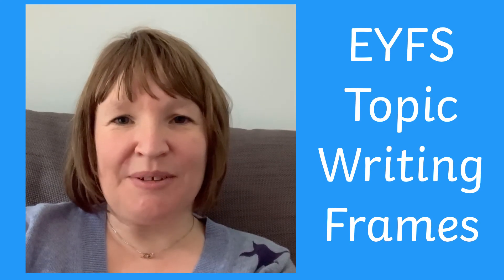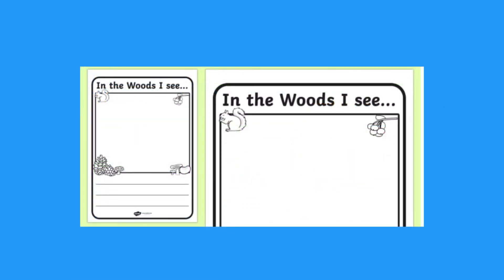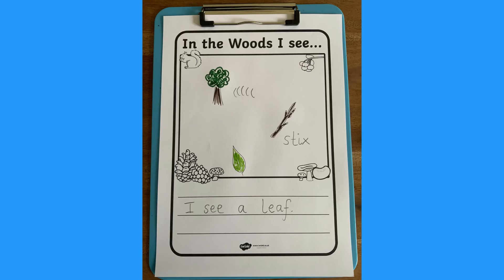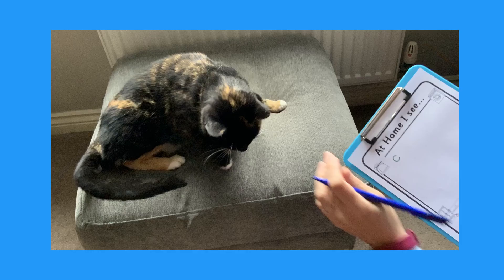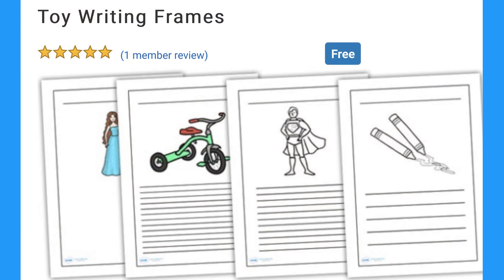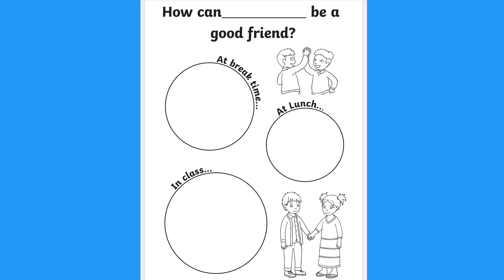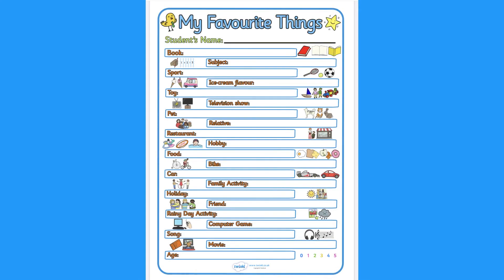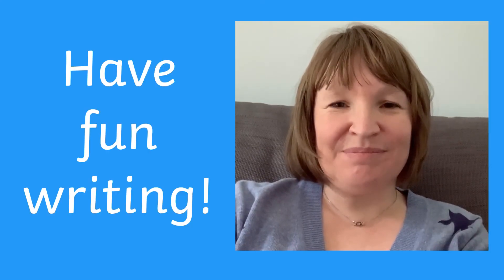Topic Writing Frames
Twinkl has lots of EYFS topic-themed writing resources to support the early development of children’s writing. From mark-making to captions and simple sentence-writing, Twinkl’s writing frames can help. Watch this video to find out how to use these resources to help your child with their early writing.